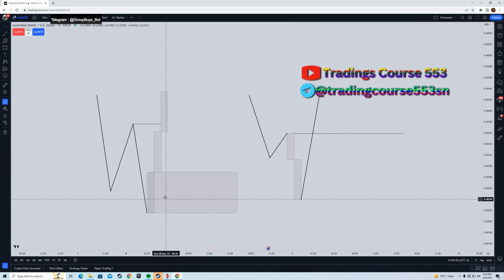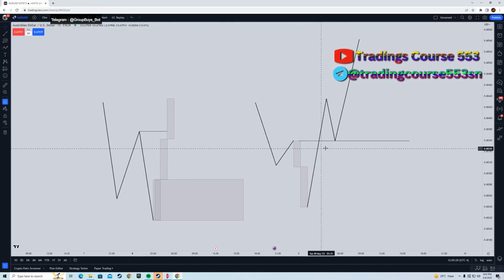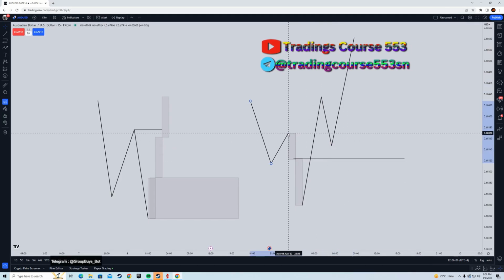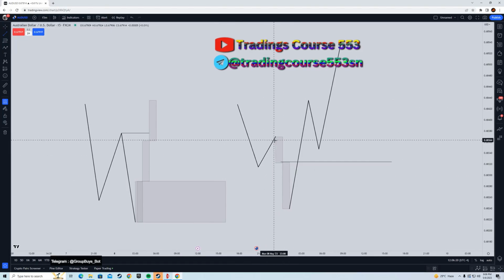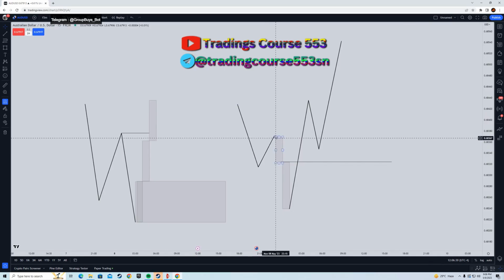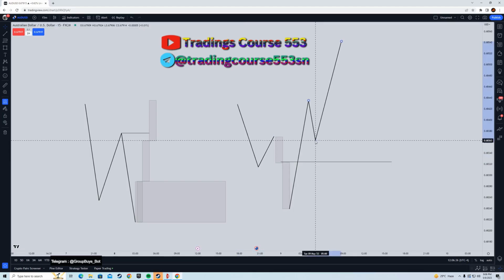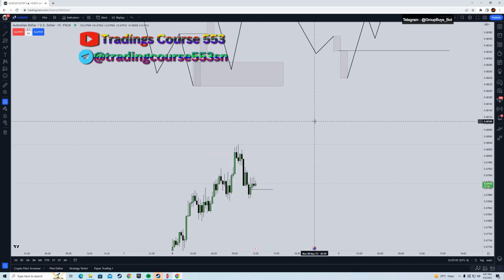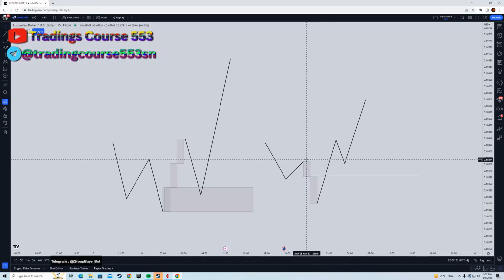Forex Trading Secrets REVEALED | FAIZ SMC Smart Money Course 2025